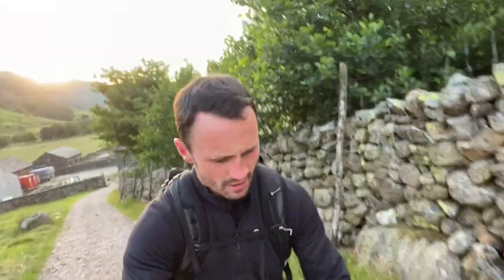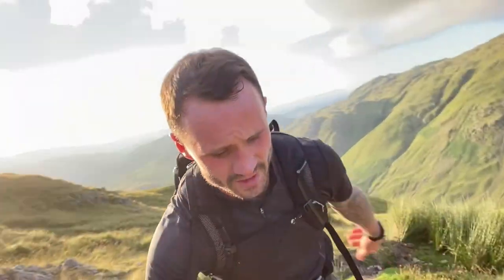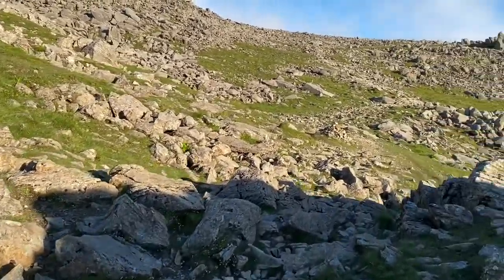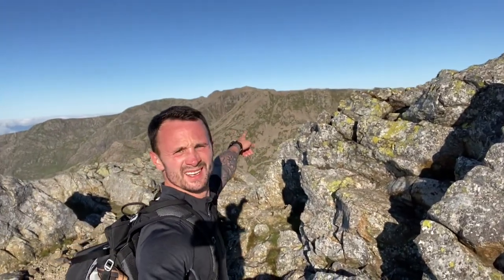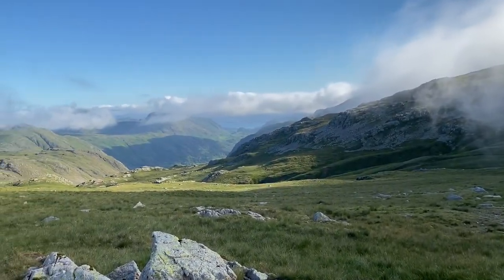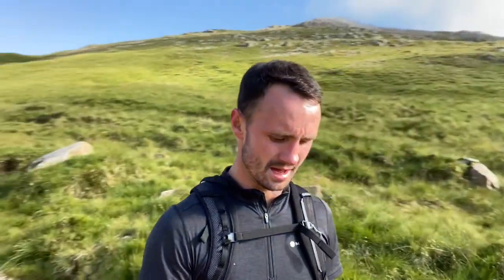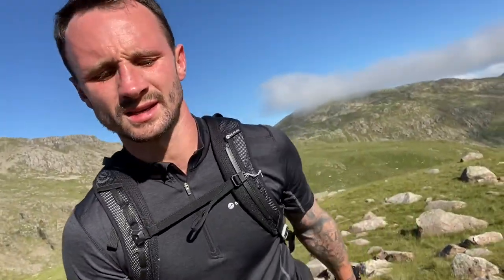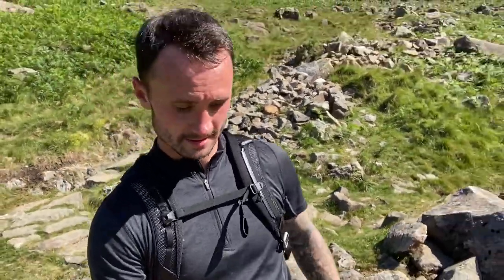Bowfell pike, Esk pike & rossett pike circular // Lake District// hiking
A nice hike up to the top of bowfell (902m) and then carrying on towards esk pike (885m). Very challenging push to the top but very rewarding once you head towards rossett pike (651m).